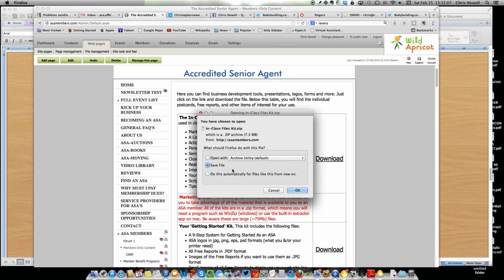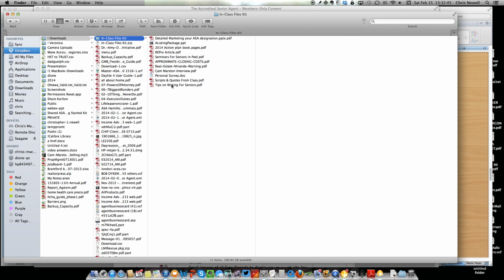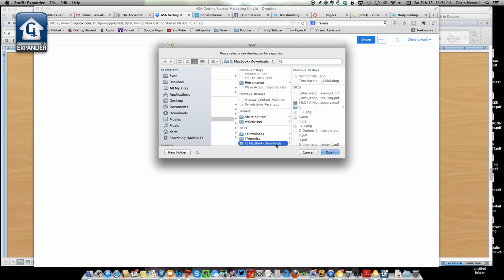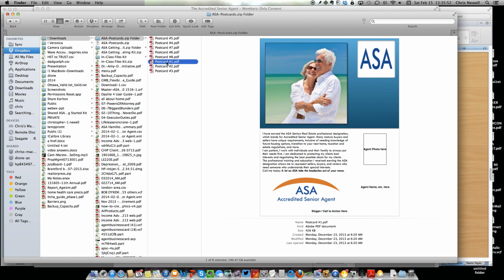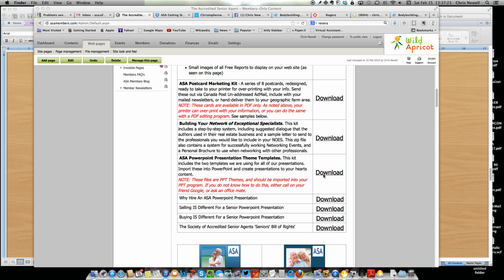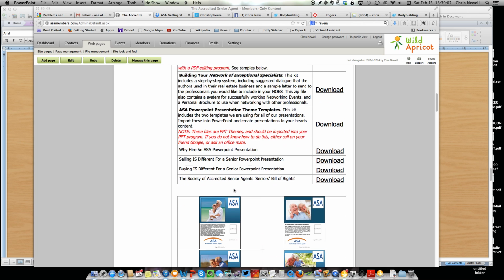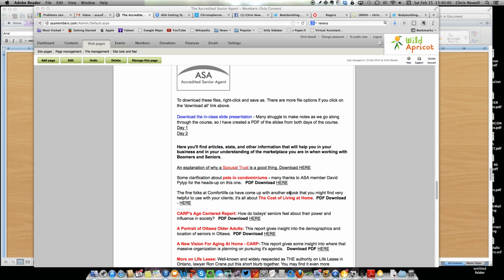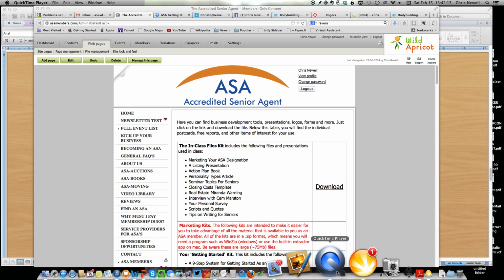How to use Members Only Content